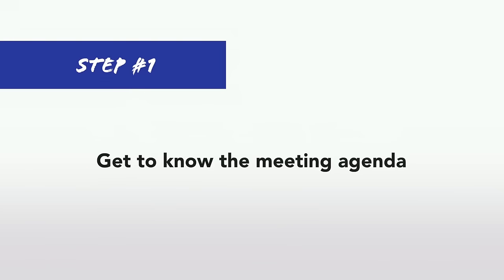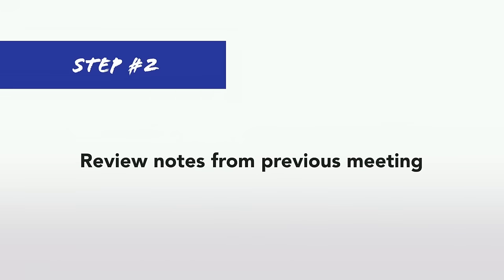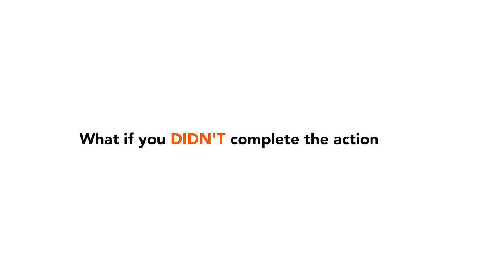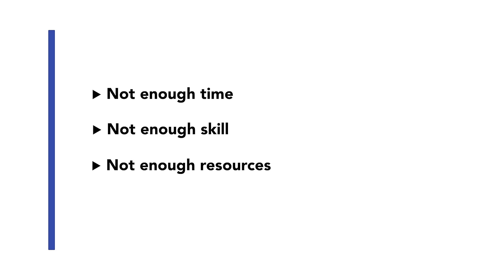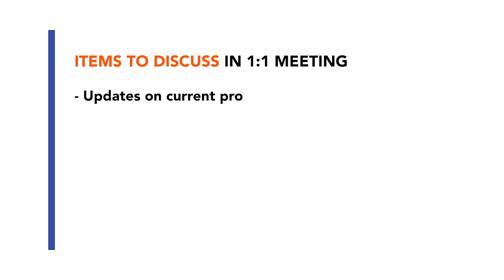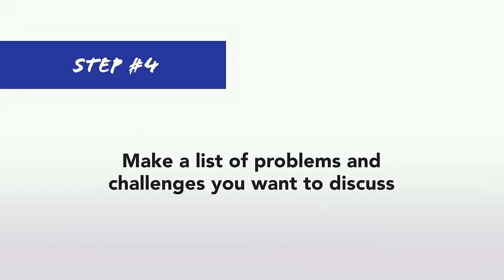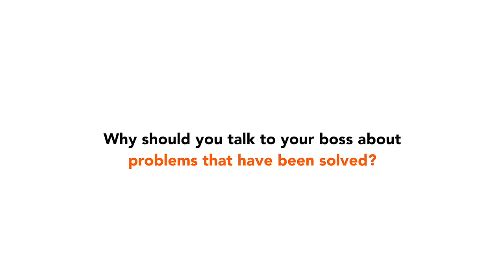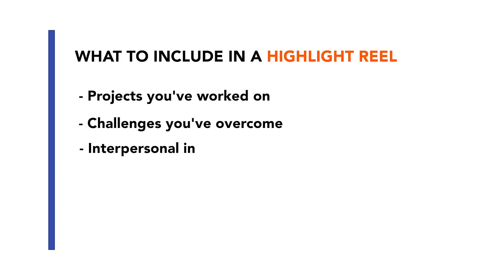6 Tips to Prepare for a 1:1 Meeting With Your Boss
I'm sure you know how important 1:1 meetings with your boss are. But even though we know they're important, many people still don't prepare enough for their one on one meetings with their boss. 😂

Some think they can "wing it" and see what their boss has to say in the meeting. But this is a lazy way of approaching one to one meetings at work. And to be honest, it's a very unprofessional way of dealing with this inevitable event.

In this video, I share with you six steps that will help prepare you for a 1:1 meeting with your boss. We'll look at what you need to do when you receive the calendar invite from your boss to you can rock up to the 1:1 meeting looking proactive and prepared.

Once you've used this technique, let me know how your one to one meeting goes with your manager! 🙌

Timestamps:
00:00 Prepare for a 1:1 Meeting With Your Boss
00:49 The meeting agenda
02:15 Follow on topics from previous 1:1 meeting
04:08 Items you want to discuss
05:06 Challenges or problems you want to discuss
07:23 Create a list of your highlights
08:42 Compile and record your notes

✔ Charisma Myth
✔ Daring Greatly
✔ How to Win Friends and Influence People
✔ Jack: Straight From the Gut
✔ Protocol: The Power of Diplomacy
✔ Brain Rules

If you're not sure whether these books are right for you, I recommend Shortform for the world's best book summaries!

💻 Get my full products list which covers technology, business and skincare products that I use, right

Images used in my videos are from Pexels and Pixabay. No attribution is required.